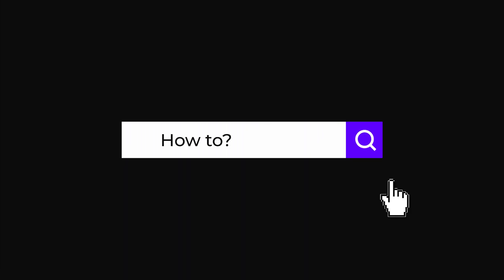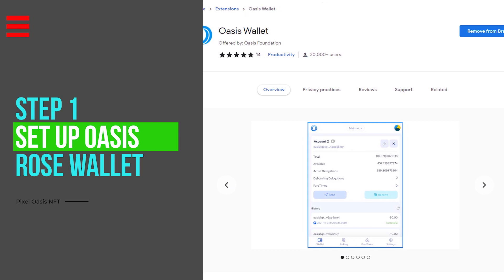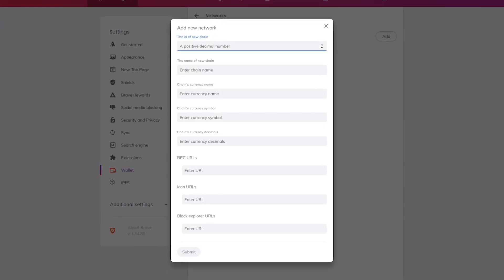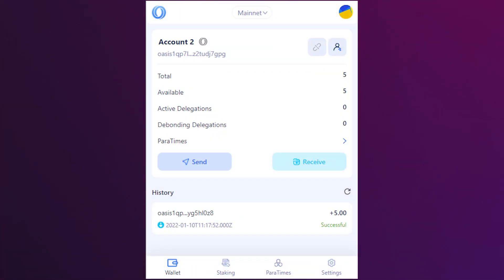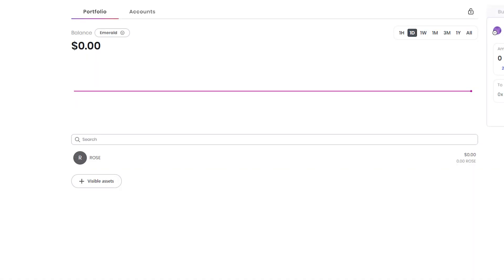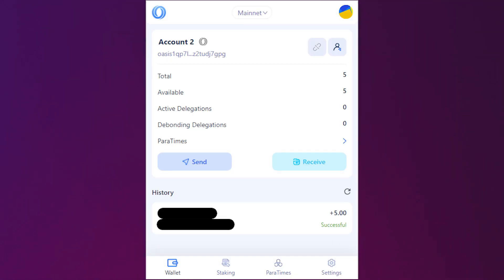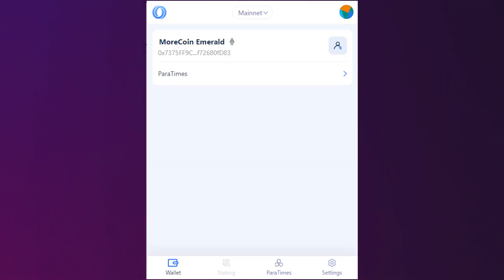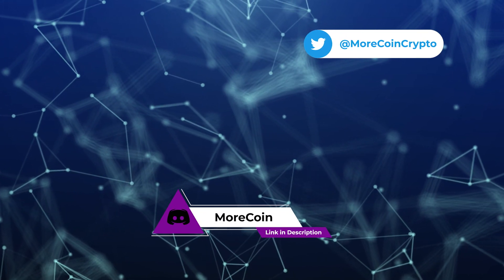How to Transfer Rose tokens From Oasis Wallet to the Emerald Paratime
How to Transfer Rose tokens From Oasis Wallet to the Emerald Paratime. Today we cover how to Transfer Rose tokens from the Oasis Network to the Emerald Paratime using a Metamask of Brave wallet. Oasis protocol Rose token can be sent to to this Paratime by following several steps covered in this how to / walkthrough video.
Through DeFi, there are so many ways to earn high & safe yields on your assets.
Yield farming is not a "get rich quick scheme," You can make a Lot of money but in my opinion slow consistent effort is the best way forward at first. And I would argue that USING DeFi is the best way to LEARN DeFi. I am not an  ecosystem maxi, but a yield maxi. Where ever I can find the best opportunities is where my money will be! I Don't believe in Price predictions so you wont hear any from me but I will cover any project that I'm bullish on.

Type Morecoin.UST as the recipient and thank you for the support!!!

RPC WebSockets endpoint: wss://emerald.oasis.dev/ws
Chain ID:
Hex: 0xa516
Decimal: 42262